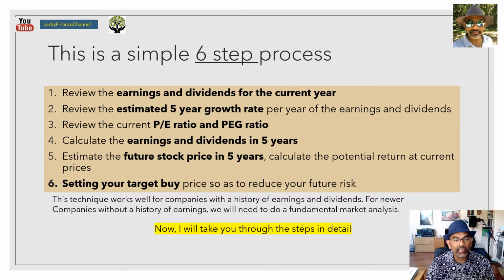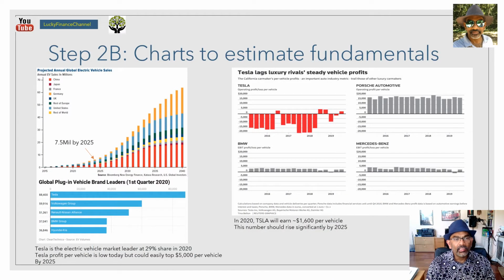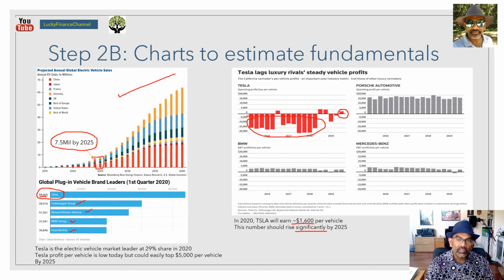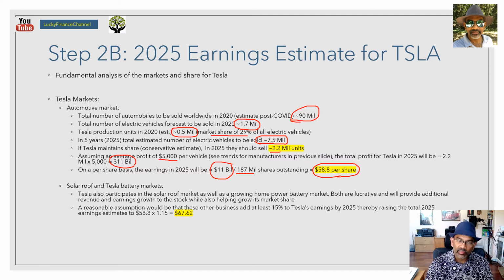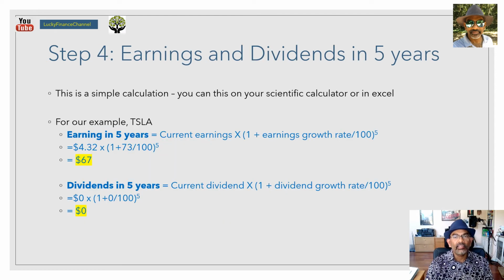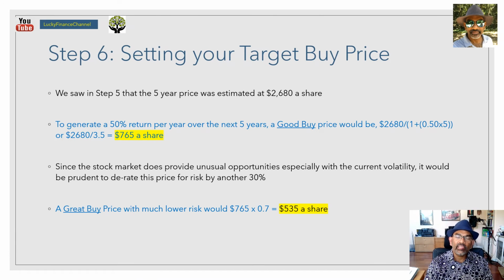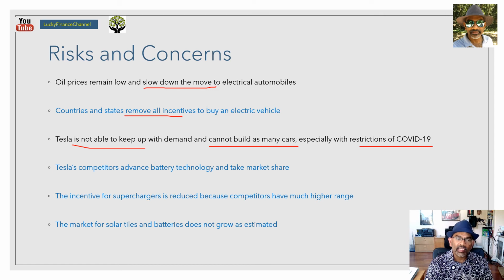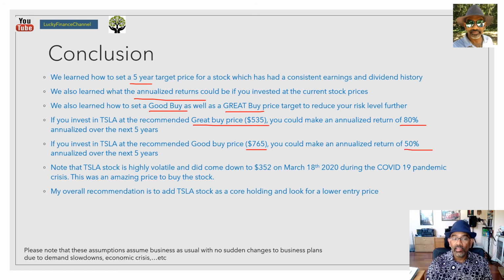TSLA Stock valuation and buy price June 2 2020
How to value Tesla stock and set the right 5 year target and entry price